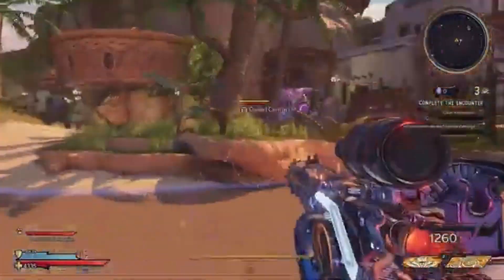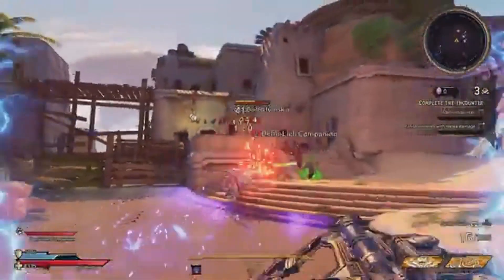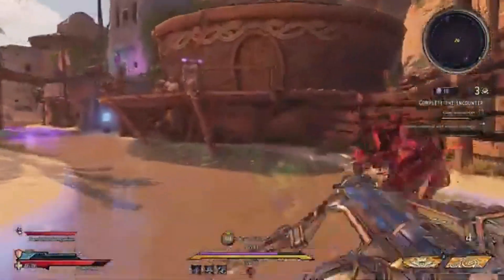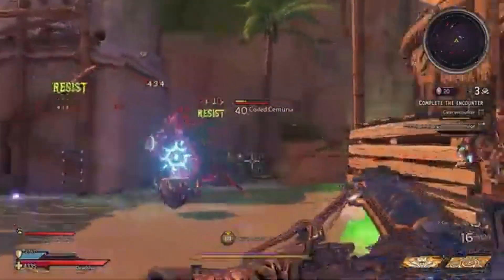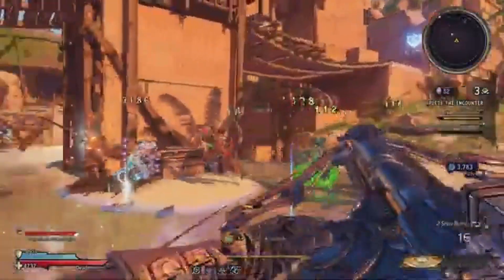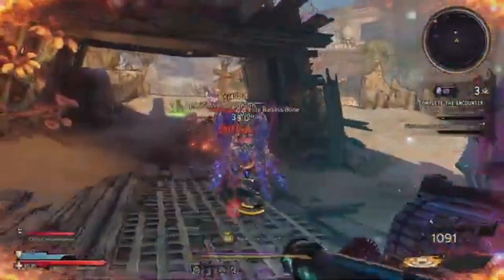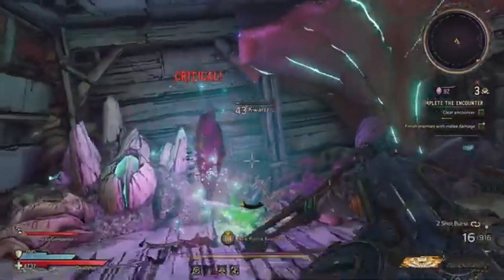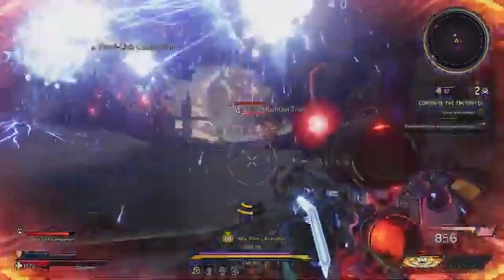Should You Farm Quadbow and Thunder Animus? Massive Tiny Tina's Wonderlands Nerfs and Buffs